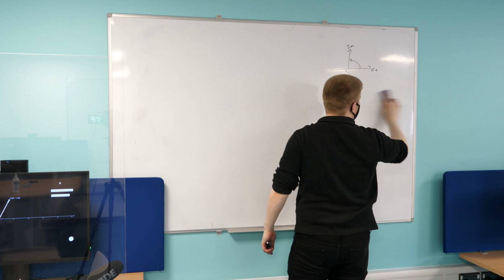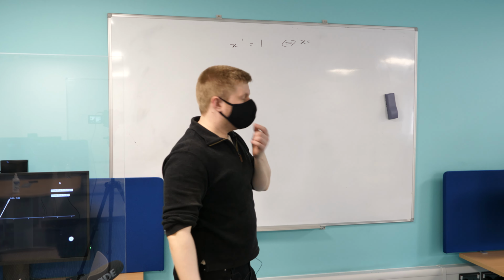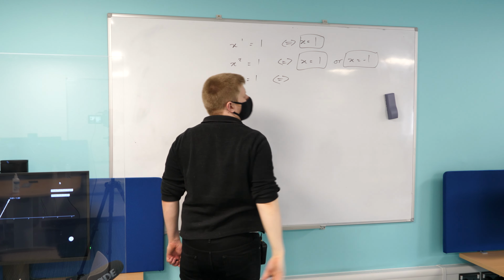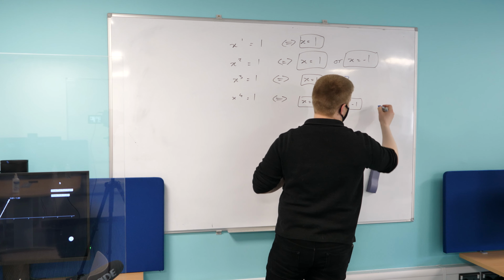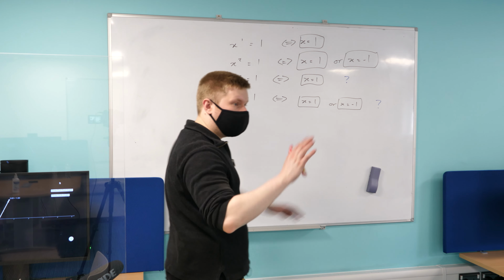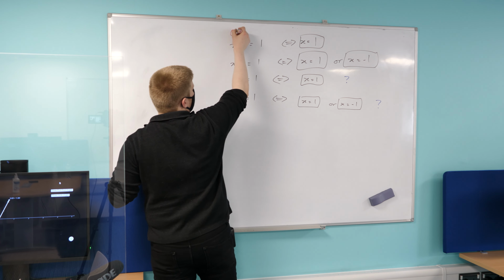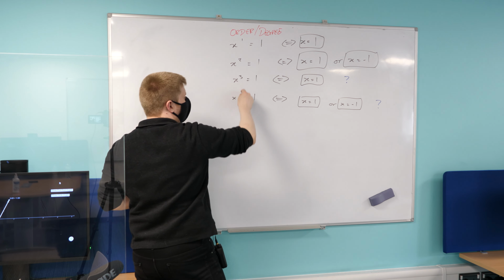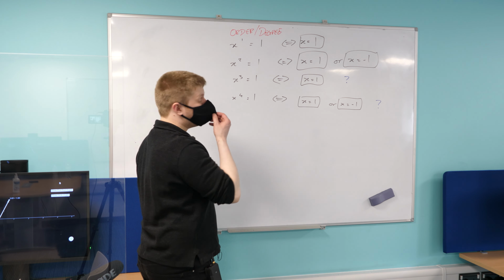Roots of Complex Numbers (1 of 3: Formulating the idea)